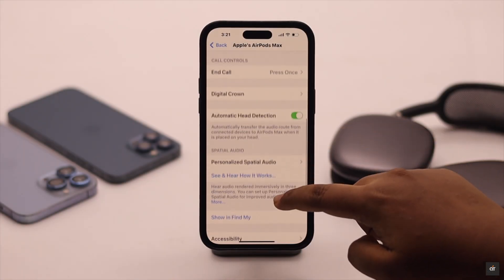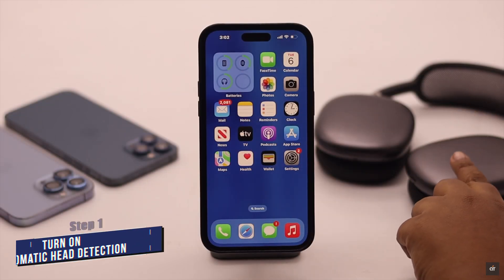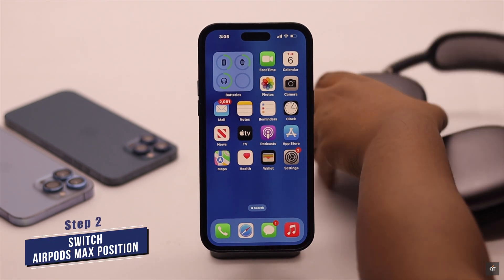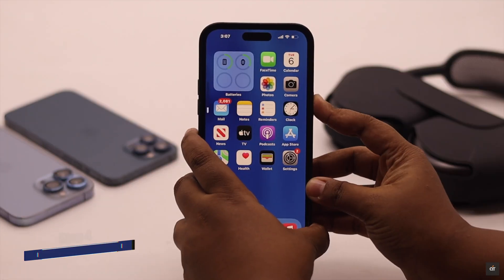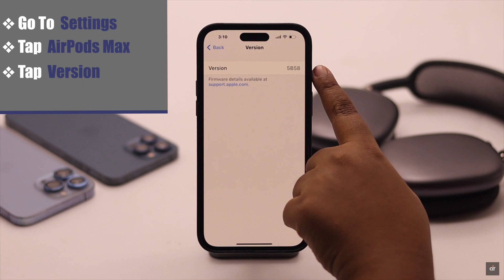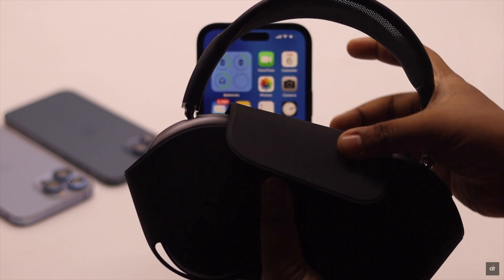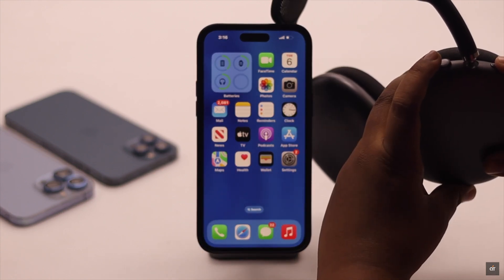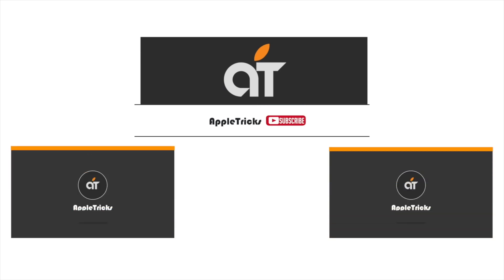AirPods Max Automatic Head Detection Not Working (Fixed)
AirPods Max Not detecting your Head when you put it on? In this video, we will show you the 5 best ways to fix the Automatic Head detection not working problem easily.

0:00 Intro
0:25 1st Way (Turn ON/Restart Automatic Head Detection)
0:48 2nd Way (Switch AirPods Max Position)
0:58 3rd Way (Restart AirPods Max)
1:21 4th Way (AirPods Max Firmware Update)
2:02 5th Way (Reset AirPods Max)